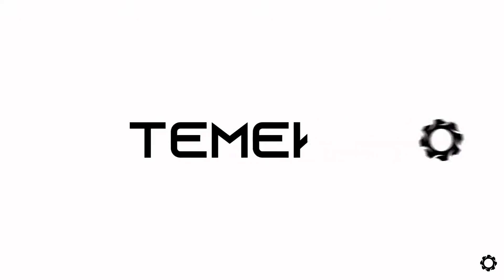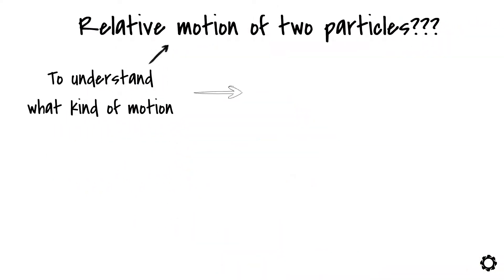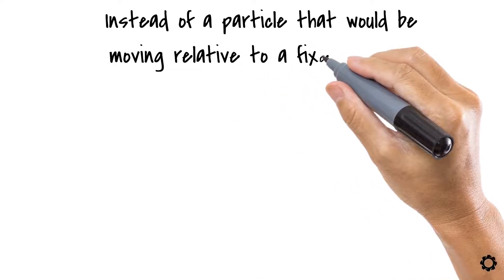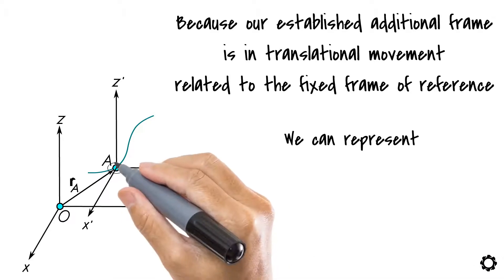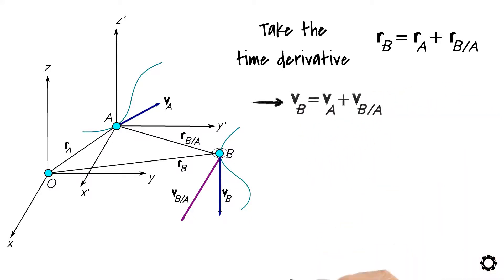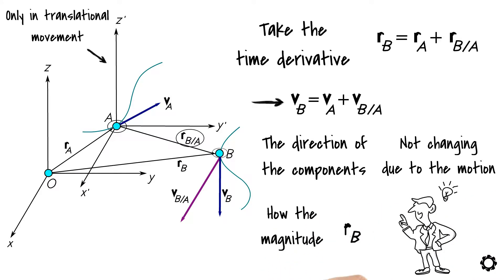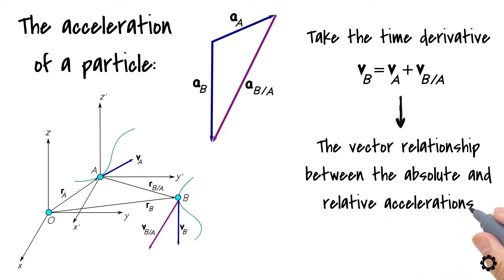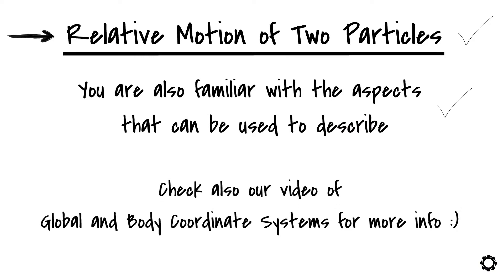Relative Motion of Two Particles